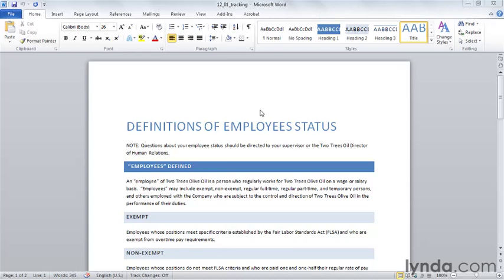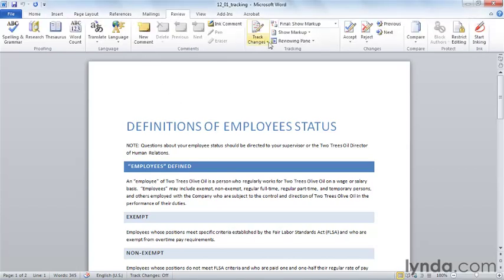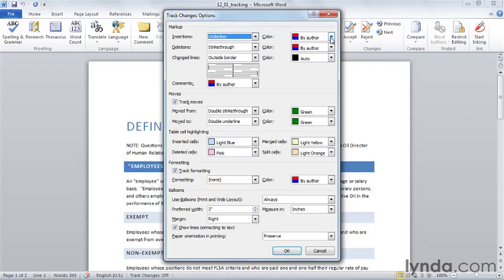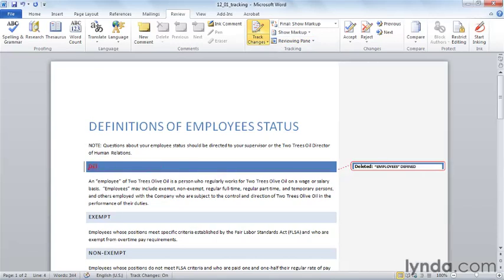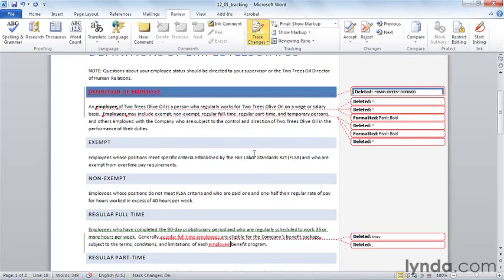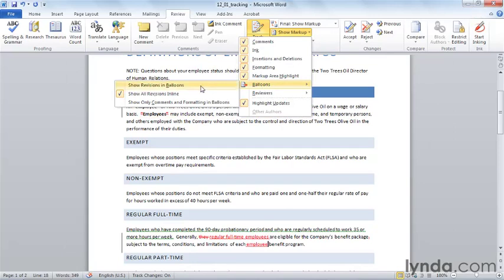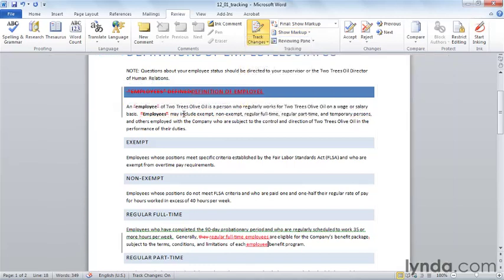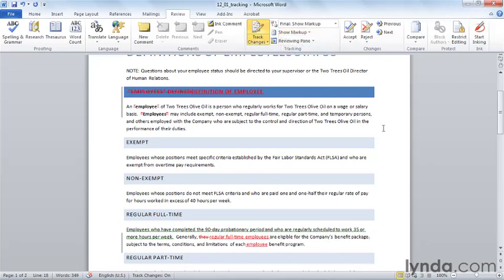1201 Tracking changes and showing markup